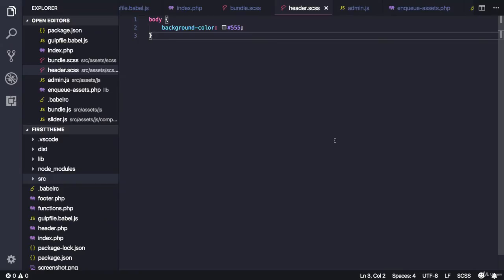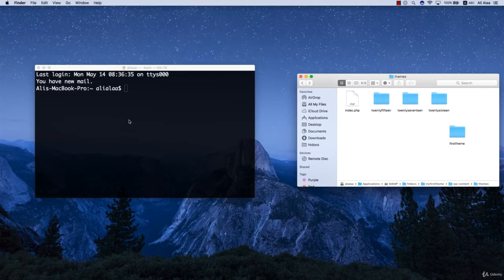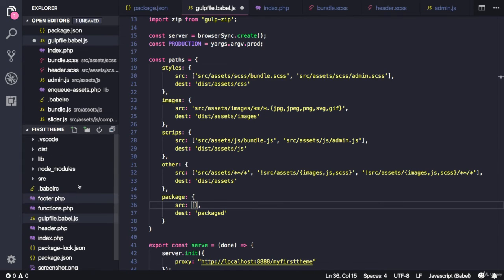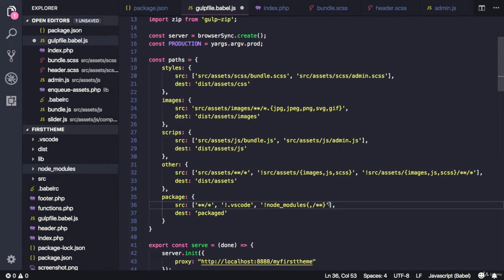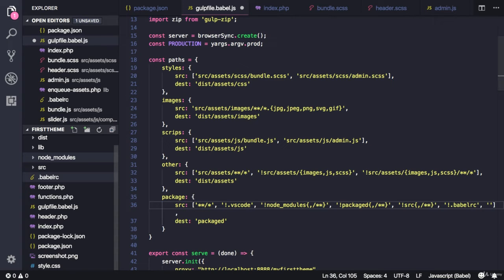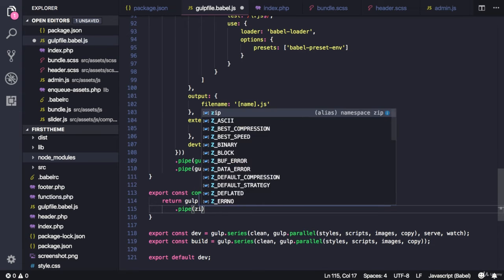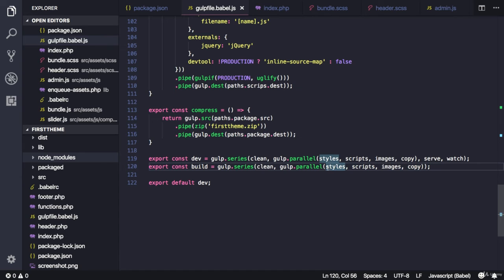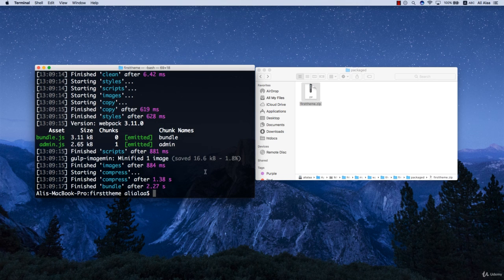Bundling Files For Production I Automating Development Workflow with NPM and Gulp